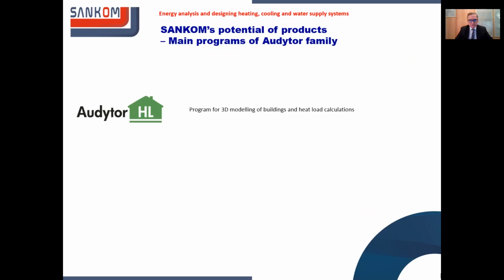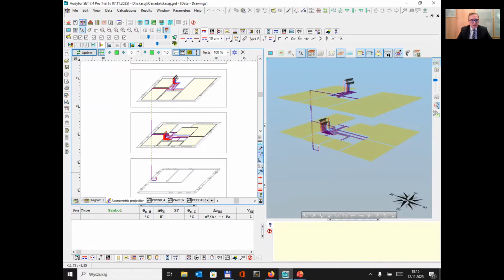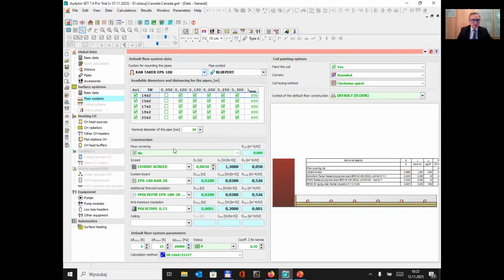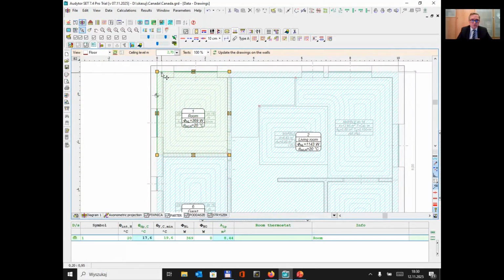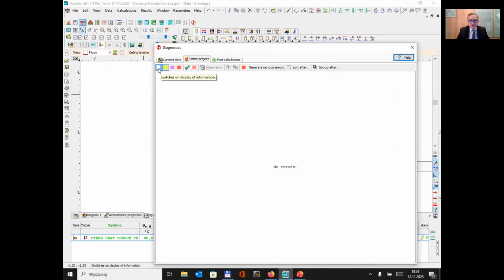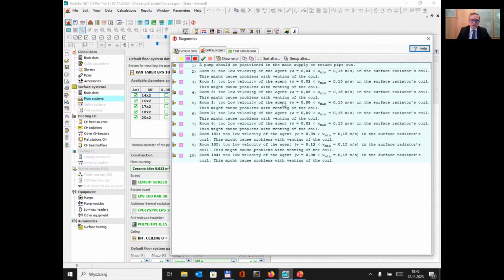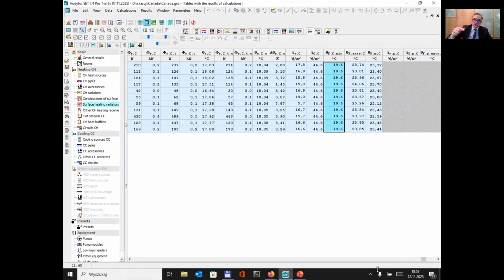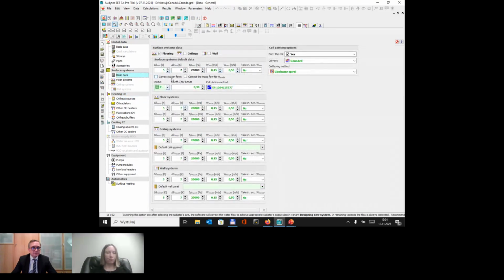Step by Step Guide to Designing Hydronic Heating/Cooling Surface Systems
Join Michal Strzeszewski, Research and Development Manager at Sankom, for this session on hydronic heating/cooling surface systems.

Michal's session is a step-by-step guide to designing heating and cooling surface systems. The presentation will cover the practical design of surface heating systems using the Audytor SET 7.4 software. It will include floor, wall and ceiling systems. Work on floor plan views and the creation of a three-dimensional model of the system (with the option to export to BIM software) will be demonstrated.

This session was held during our Hydronics Technical Training Day event on Nov.12, 2025.